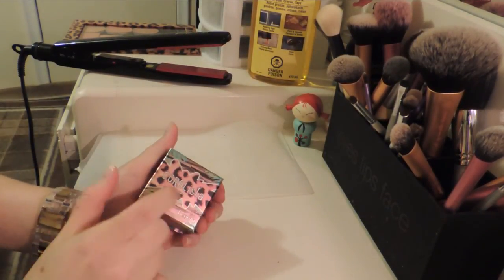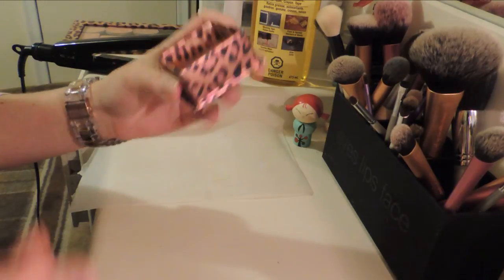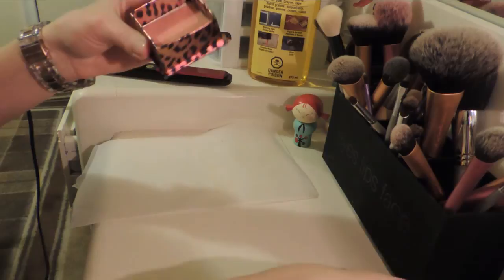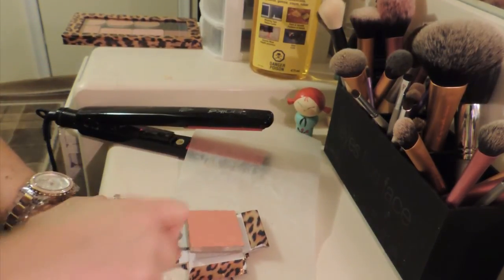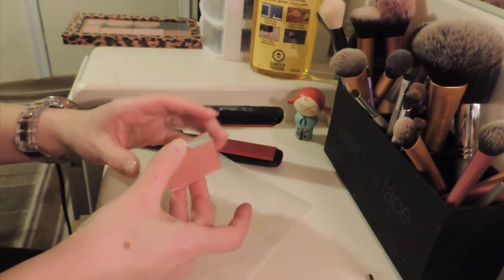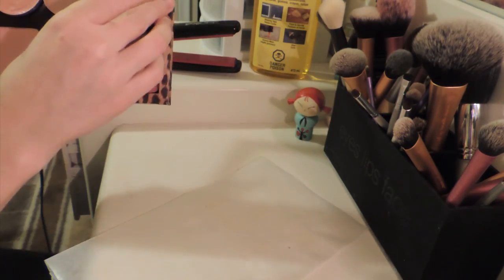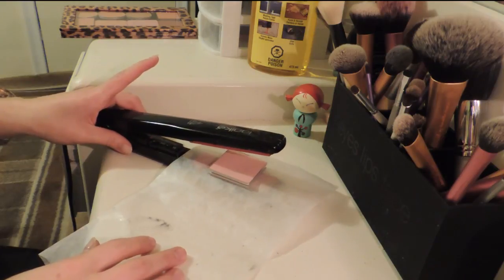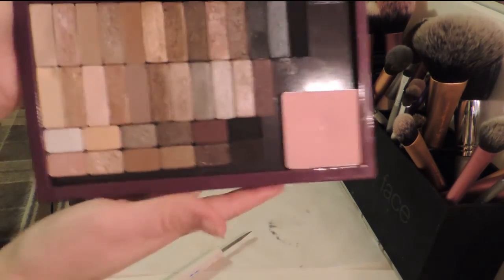Depotting Benefit Boxed Powders - My Depotting Adventure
*Please watch my Intro video first!* :)

I depot 2 Boxed Powders in this Video. Benefit's Dandelion and Benefit Coralista. These were pretty simple to depot. They have similar but slightly different packaging, so I've included them both. I've placed them into my Large Z-Palettes. Please enjoy! :)

I used HEAT in this tutorial.

Please check out the other video's in my depotting series! :)